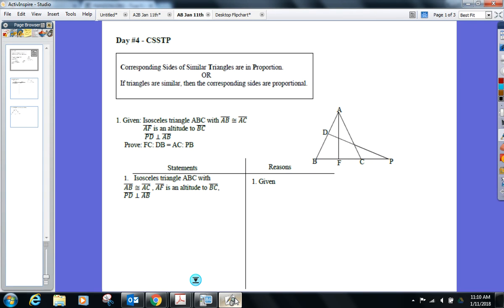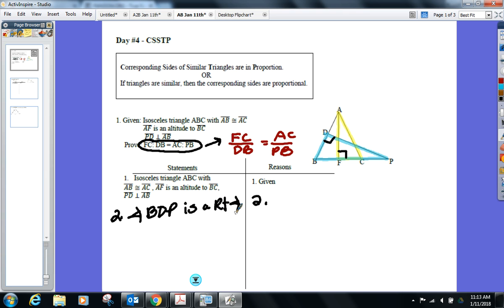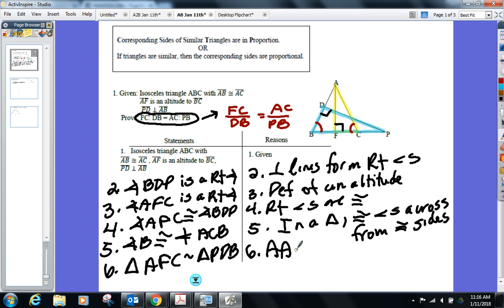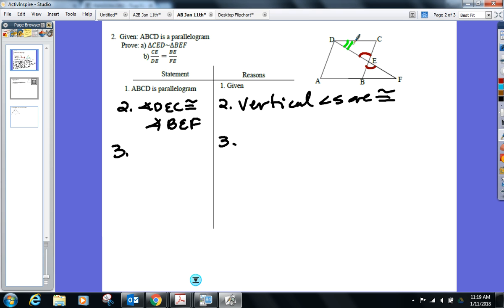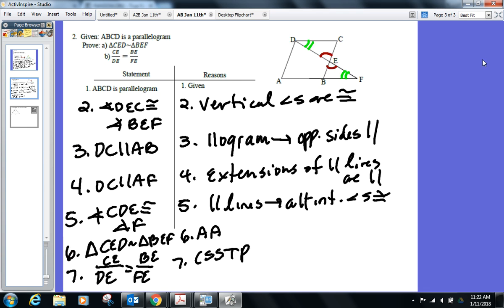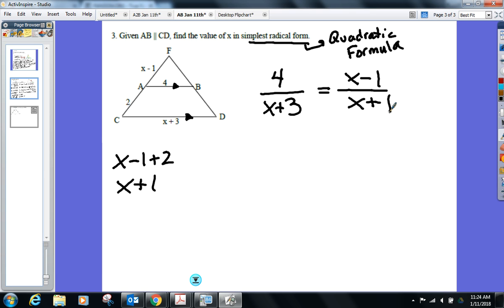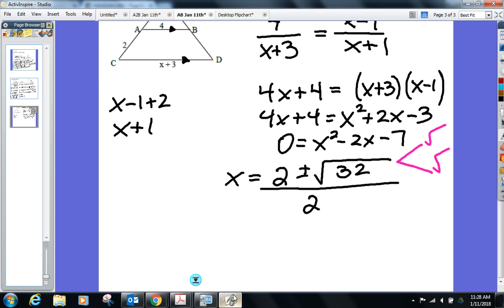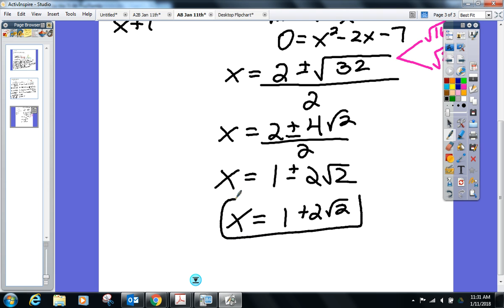Geometry AB Jan 11th - Unit #7 - Day 5: CSSTP